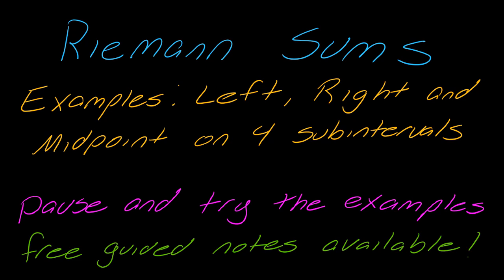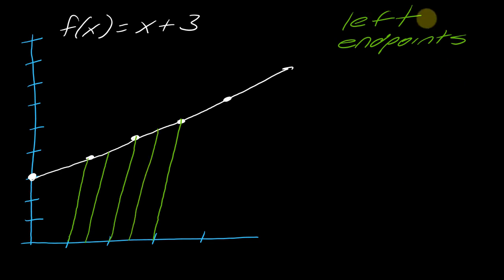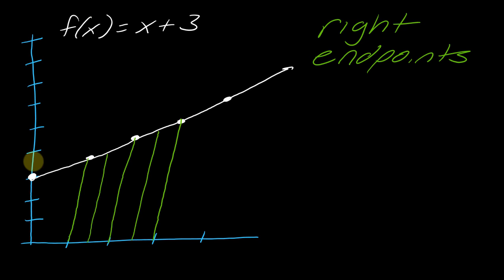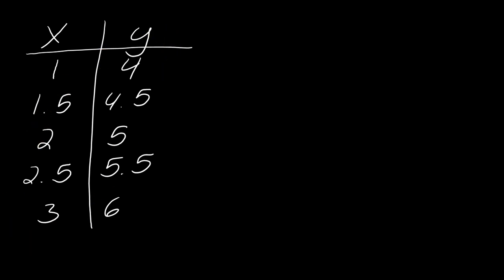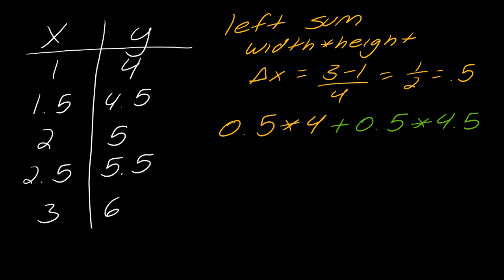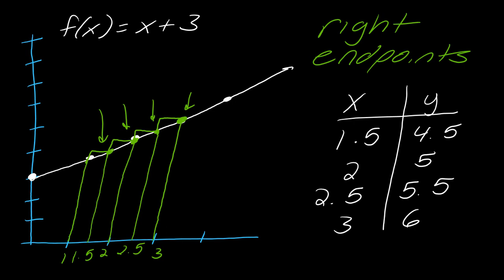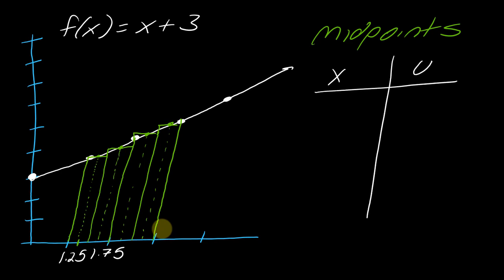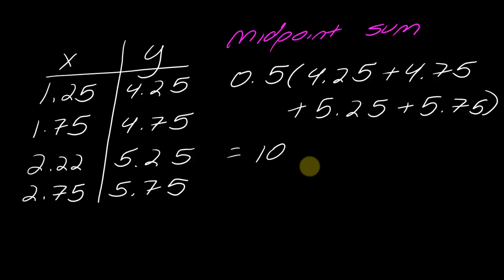Example: How to Compute Basic Riemann Sums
In this video, we look at how to compute a basic Riemann sum.

If you are looking for more description about the idea of Riemann sums, check out my first video in this series where I break down the idea and terminology